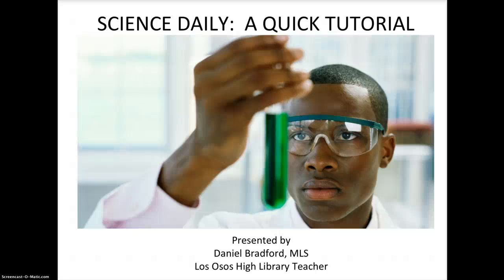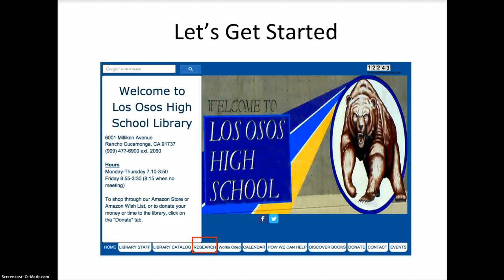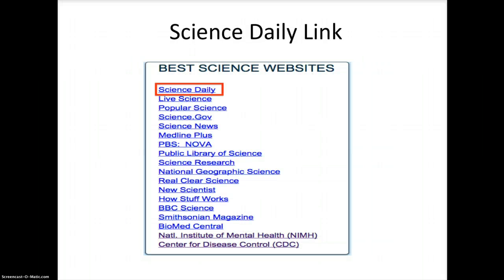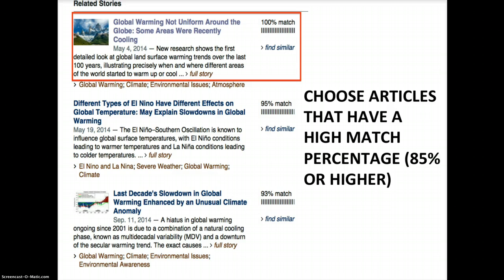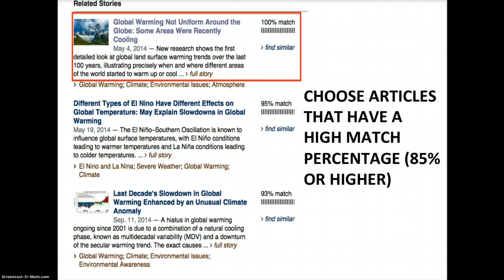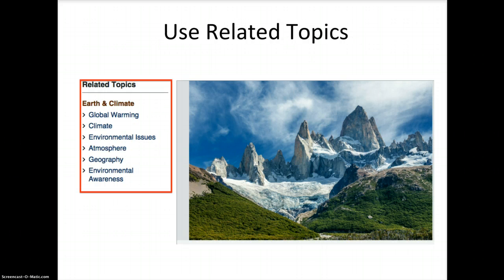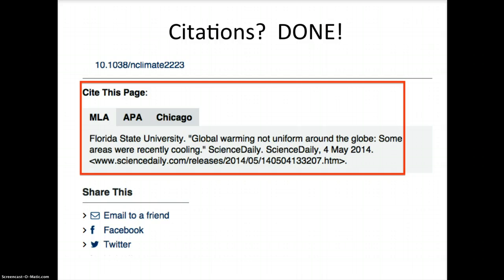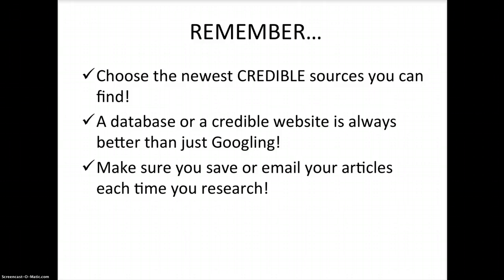Science Daily Quick Guide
A fast and easy guide to use Science Daily, a credible website for science research!